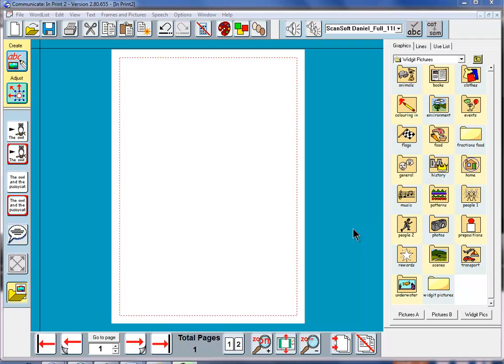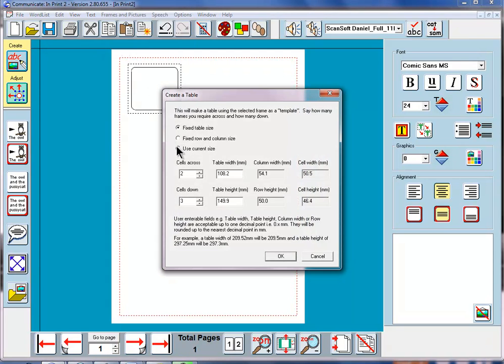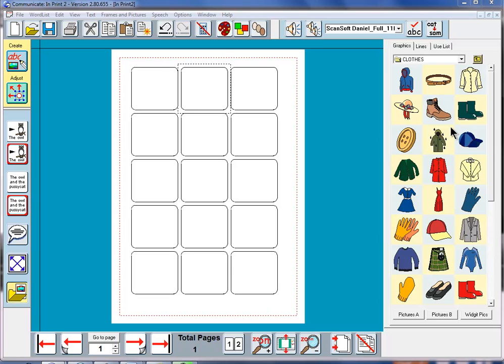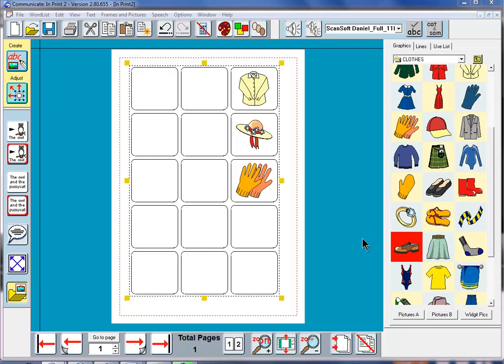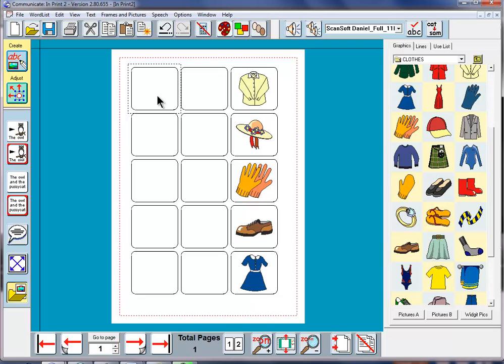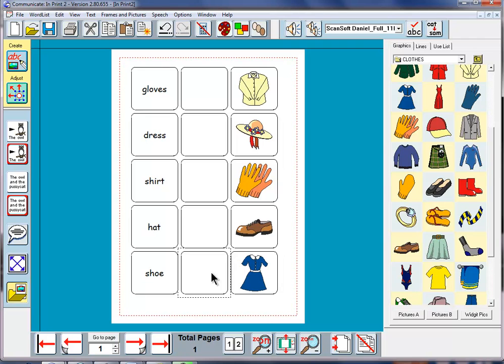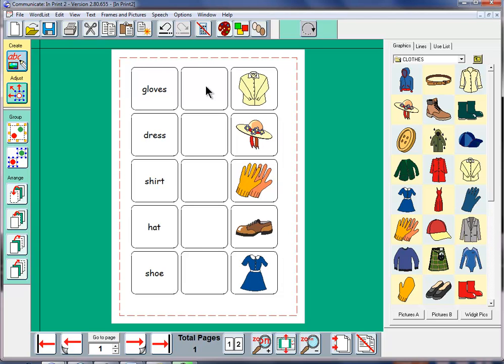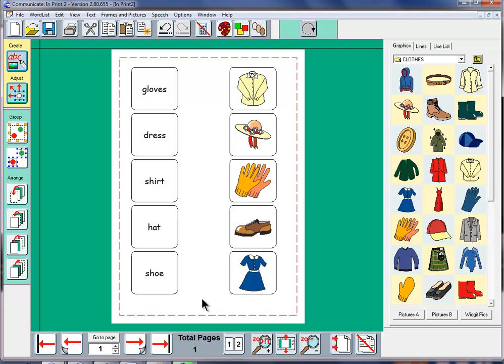InPrint 2 - Putting graphics in table cells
See the way in which a photo or other image can be used to fill a cell in a table.